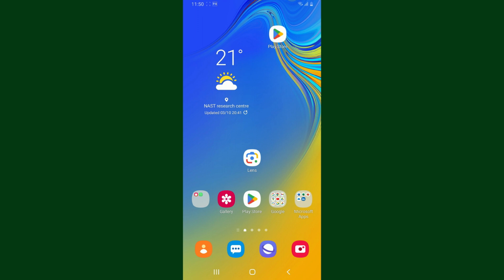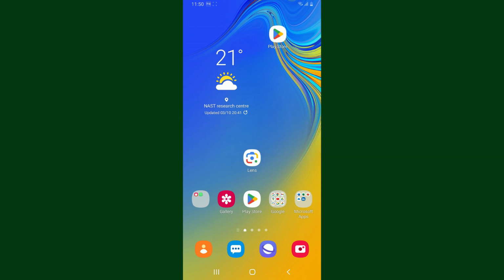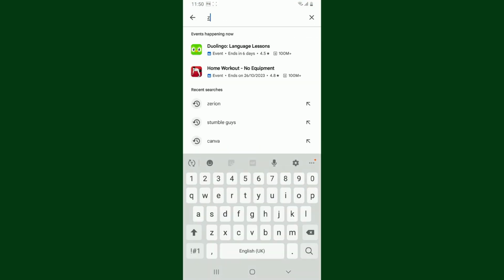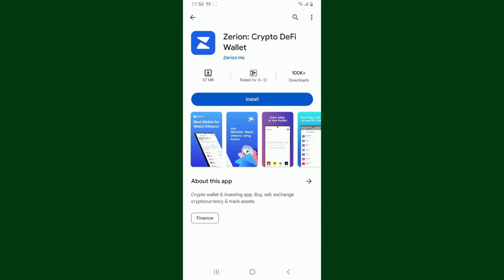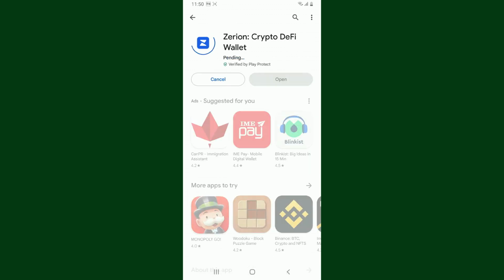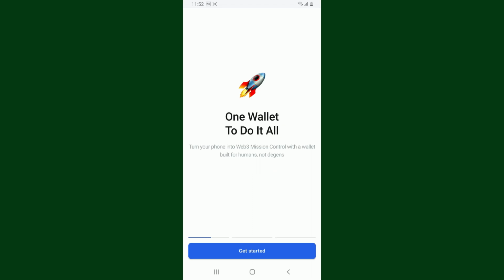How to Download & Install Zerion Wallet App 2023?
Discover how to download the Zerion Wallet app and take control of your cryptocurrency portfolio. In this step-by-step tutorial, we'll guide you through the process of getting the app on your device for secure and efficient crypto management.